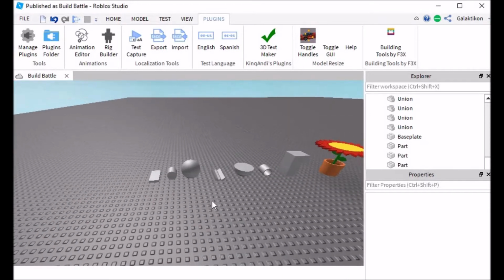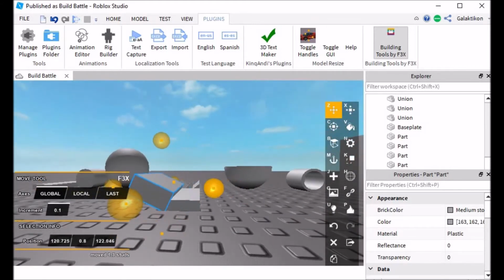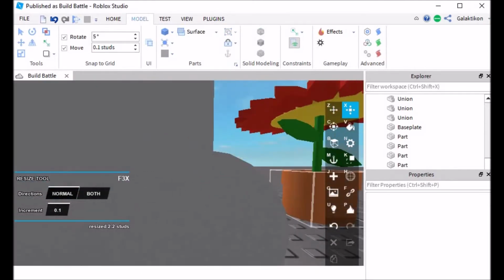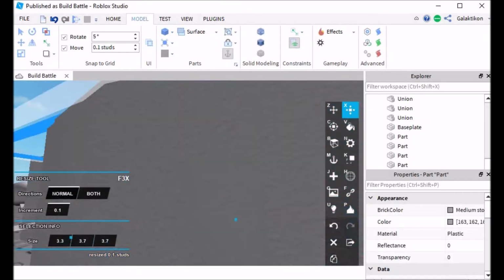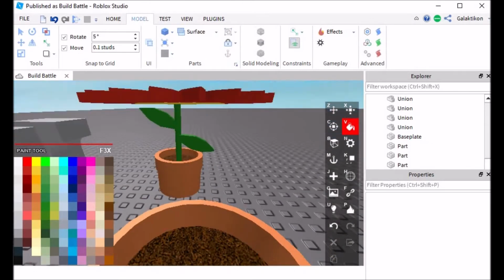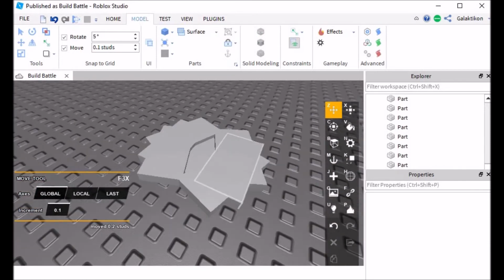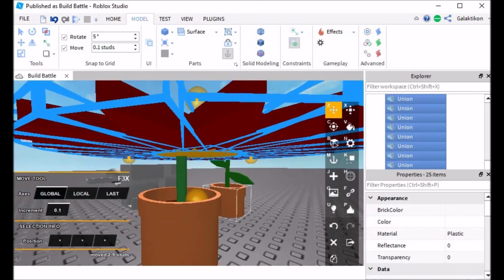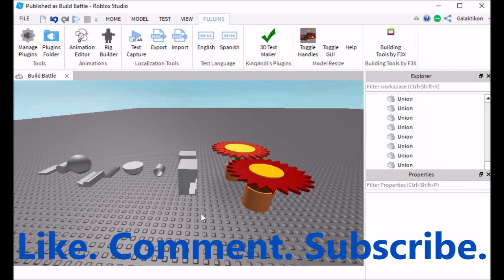How To Get Rich On Roblox: (Basic Building)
Welcome to the second part of the How to get rich on roblox series. In this video I go over a couple very basic building skills, and show some quick examples. In tomorrow's video, we will be expanding on these skills and making an actual product, and hopfully our first sale.